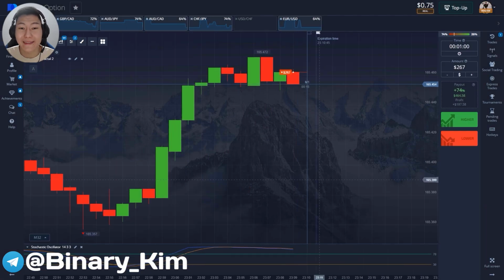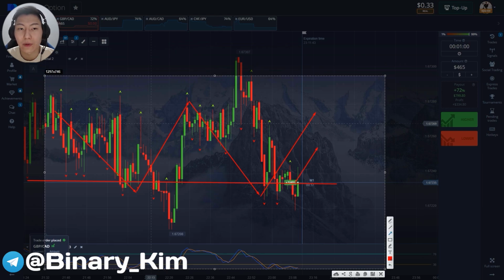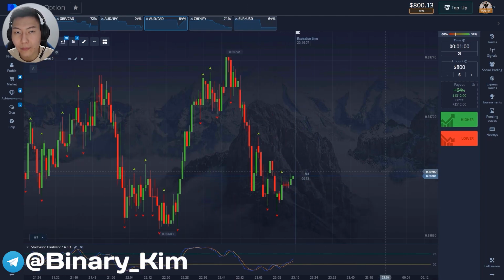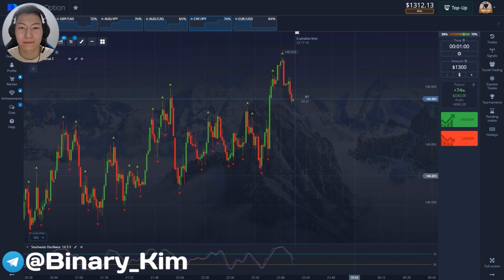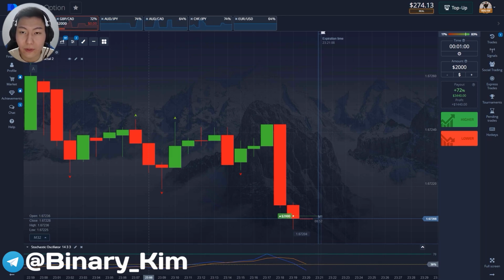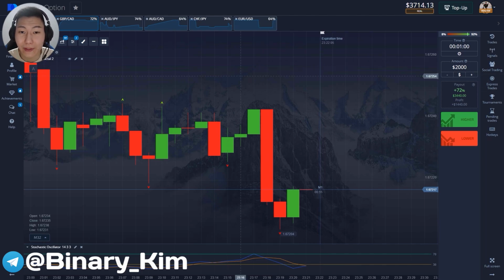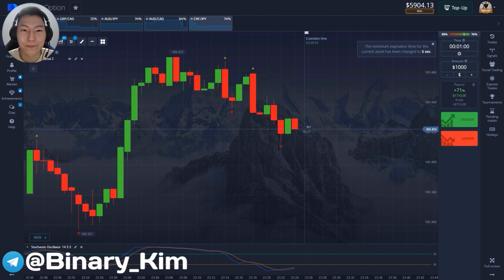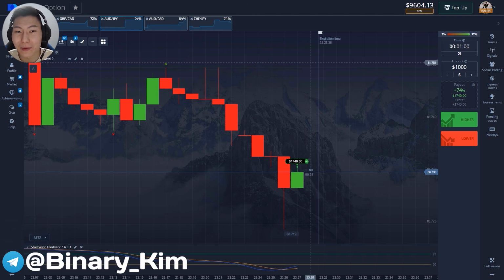This Pocket Option Strategy Changed Everything – Watch Me Make $784 in One Hour Step-by-Step!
This Pocket Option strategy completely transformed my trading — and in this video, I show you exactly how I made $784 in just one hour, step by step. Whether you’re a beginner or already trading, this guide breaks down my process: how I pick assets, read indicators, and manage risk using smart money management. You’ll see real trades, real results, and the same approach I use daily to grow my account. This is one of the most effective binary options strategies for 2025, and you can copy it today to start seeing results

On my YouTube channel where we speak about things like:
- binary trading
- pocket options
- Make $784 in One Hour

🔴 Timestamps:
00:00 – Intro to Pocket Option live session
00:35 – Setting up Fractal2 and ADX indicators
01:20 – Understanding the power of Fractal2 in trading
02:15 – How ADX helps confirm trends for profitable trades
03:00 – First trade analysis using Fractal2 and ADX
03:45 – Market prediction: How Fractal2 identifies key reversals
04:30 – Entering a trade with Fractal2 and ADX signals
05:05 – Evaluating trade outcomes: Profit from a successful entry
05:50 – Discussing settings for Fractal2 and ADX for better results
06:30 – How these indicators improve your win rate on Pocket Option
07:00 – Final trade recap and results
07:30 – Closing the session with tips on using Fractal2 and ADX
08:00 – End of session and reminder to reach out for more help